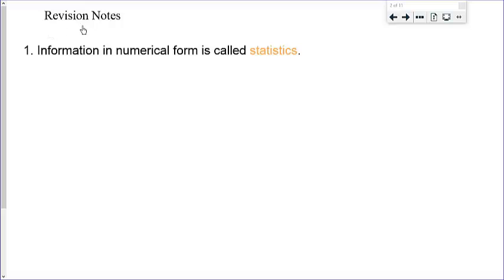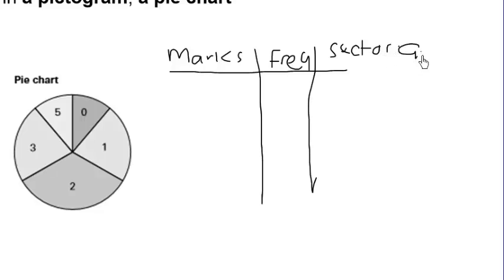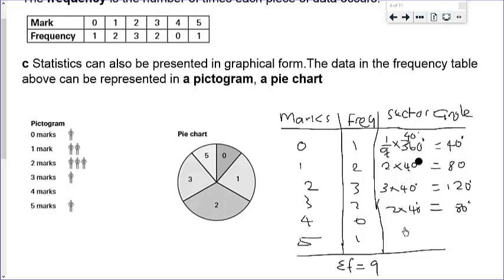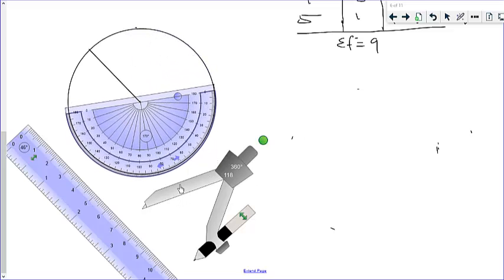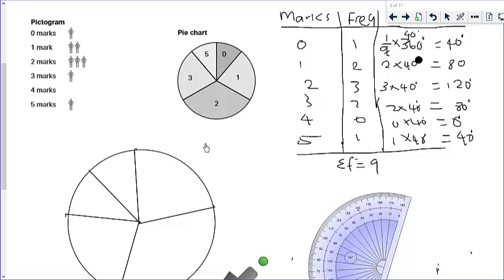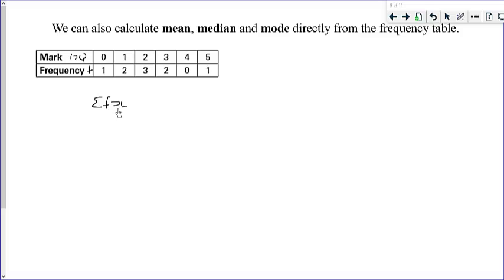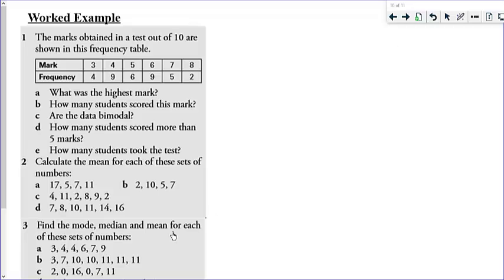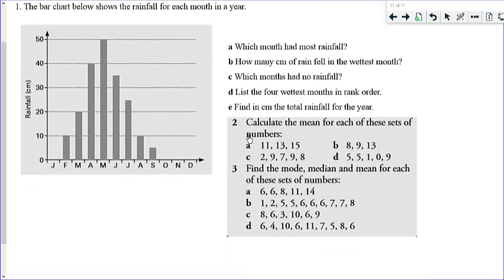B.E.C.E Statistics revision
BECE revision on Statistics, mean, median, mode, pie chart, bar chart, pictogram, bimodal